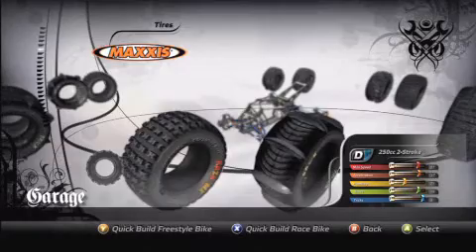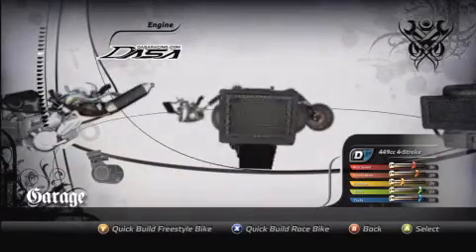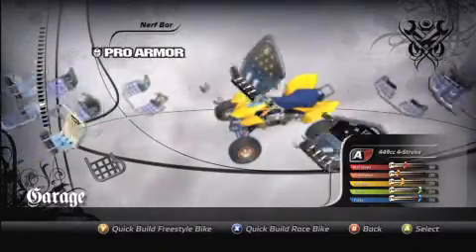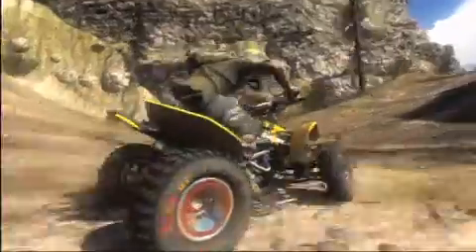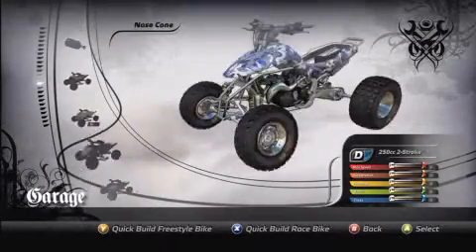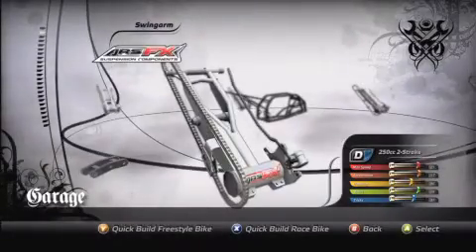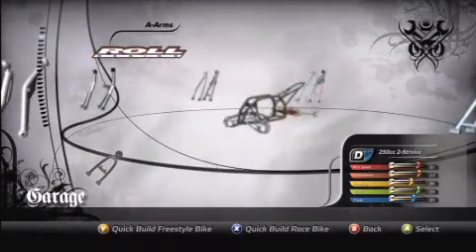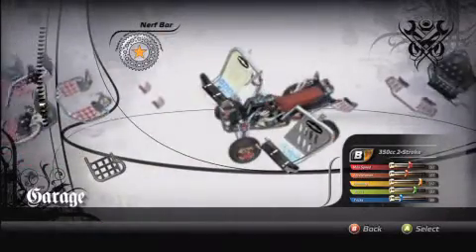Pure - Build Your Ride Featurette